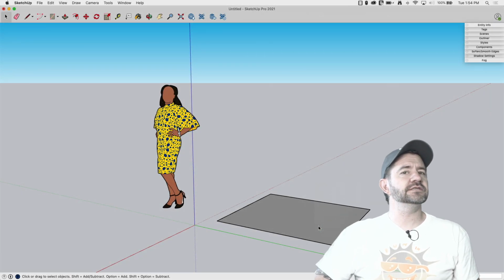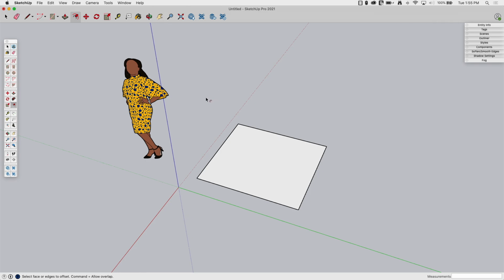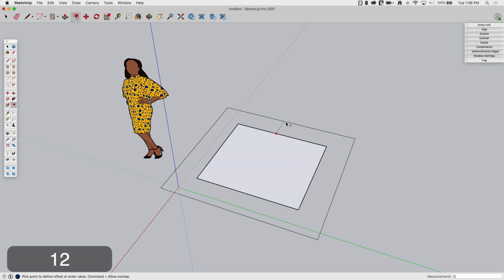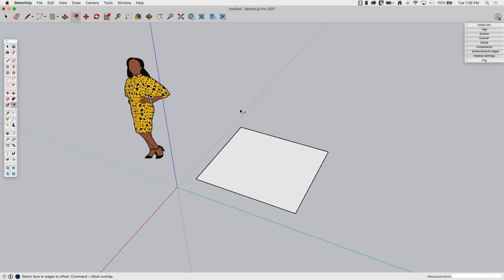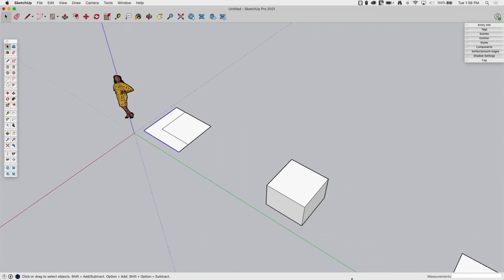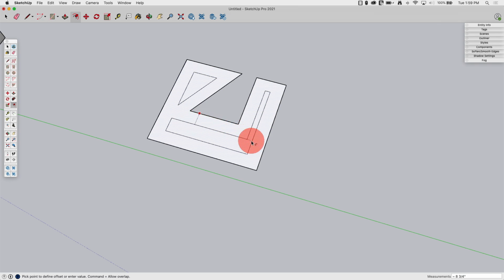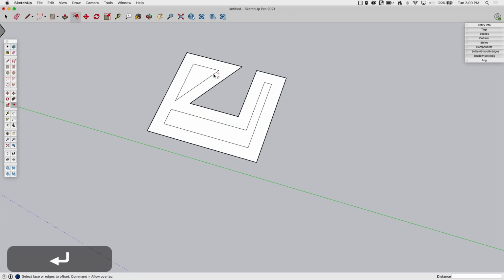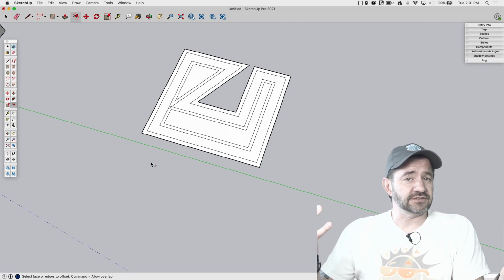Offset Tool - Square One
Make sure you know all the possibilities the offset tool provides in your models - from the shortcuts to using it, where to find it, and how to use it to create unique geometry. See how preselecting geometry allows you to pull dimensions from an exact spot or just a partial offset one face at a time. Bring these tips into your workflow and let the offset tool do the work it's designed to do.